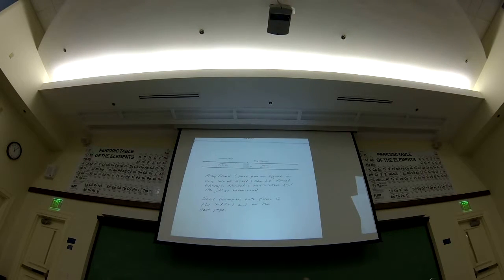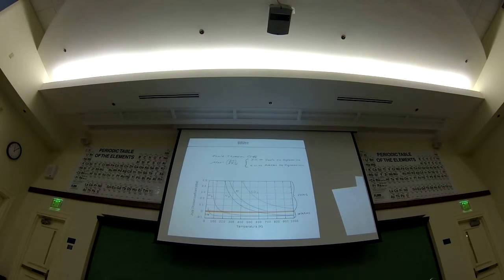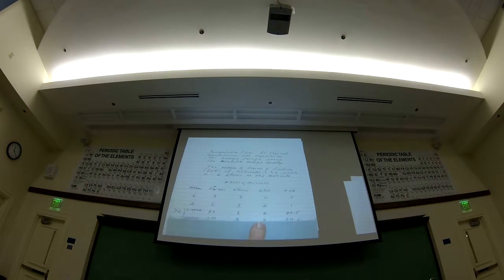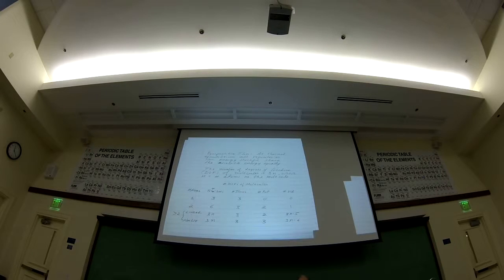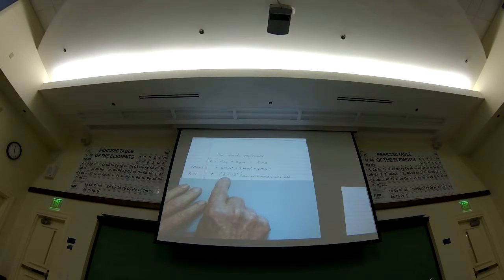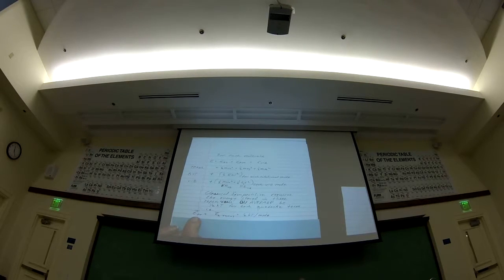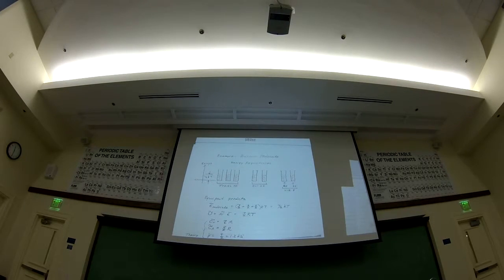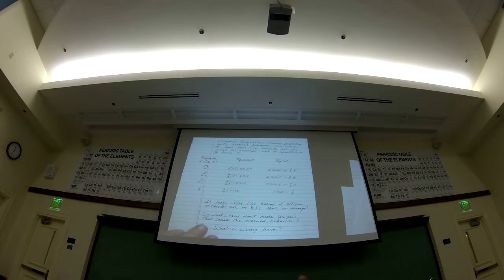lec 16 act